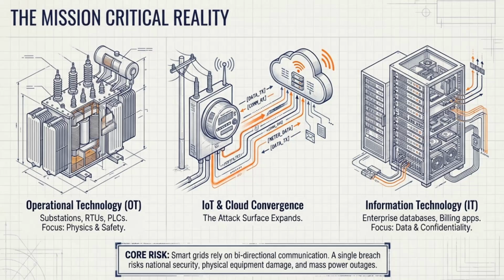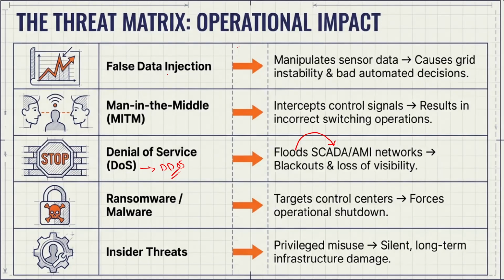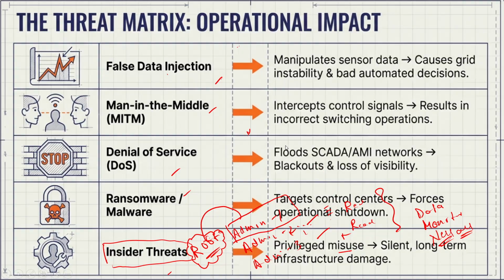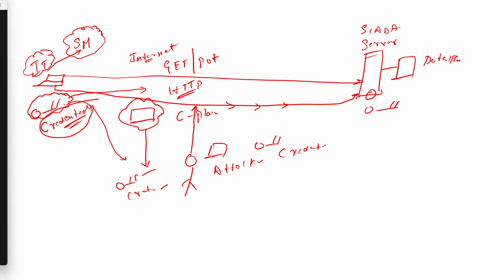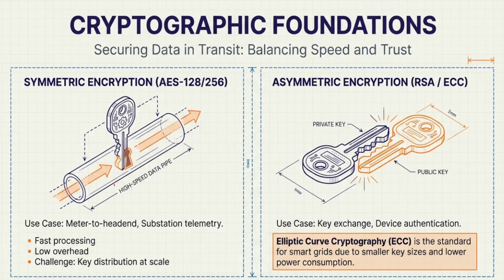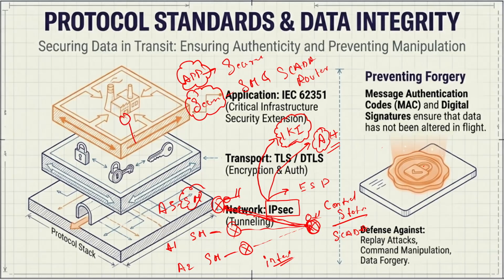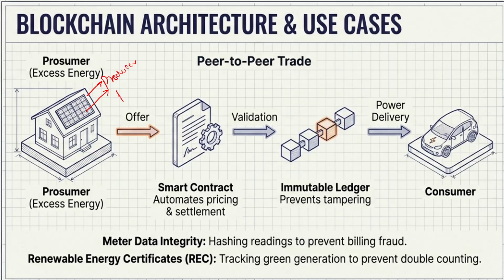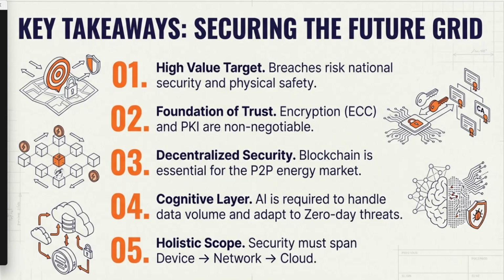GM University - 2025- SES&SE - Module - 3 - Class - 5-Cybersecurity and Data Protection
GM University - 2025- SES&SE - Module - 3-  Class - 5-Cybersecurity and Data Protection, Encryption techniques , Blockchain.